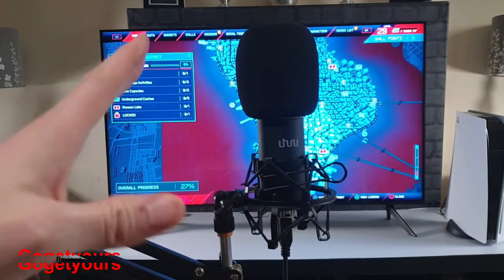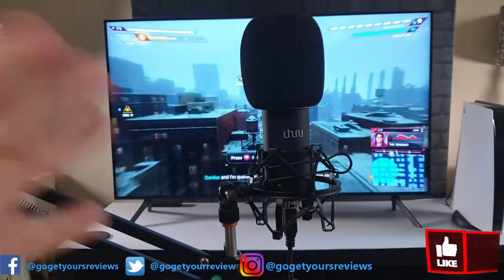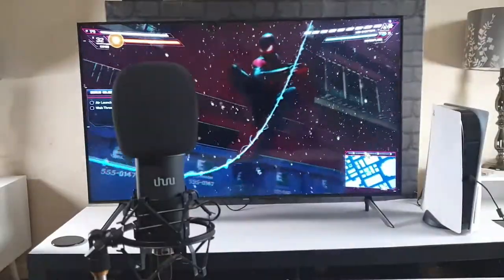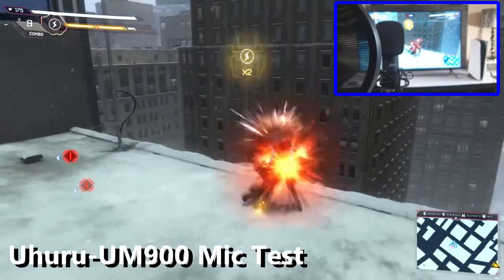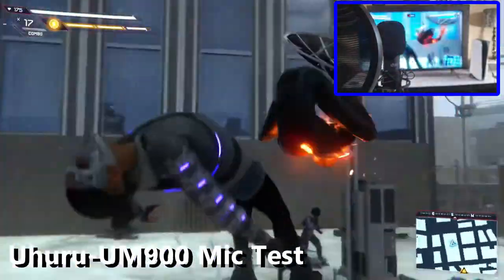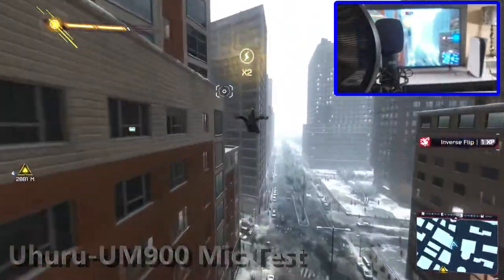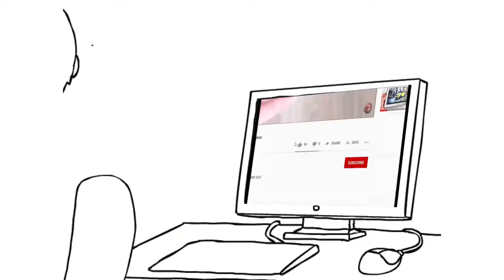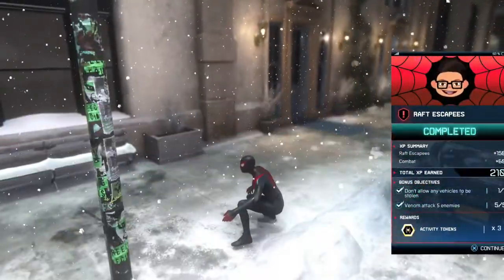PS5 Console Mic Test - UHURU UM-900 USB Condenser Microphone Kit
How to setup mic on PS5, Using a condenser studio mic with a Playstation 5 Console.
Without having to go into the ps5 settings this usb plug & play mic kit should setup within seconds.